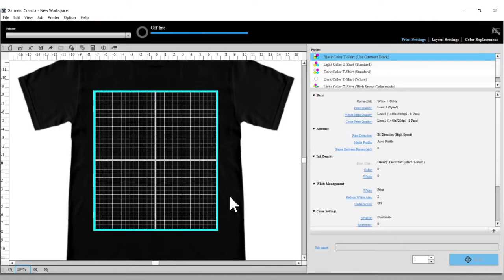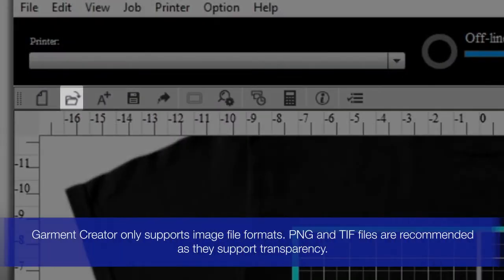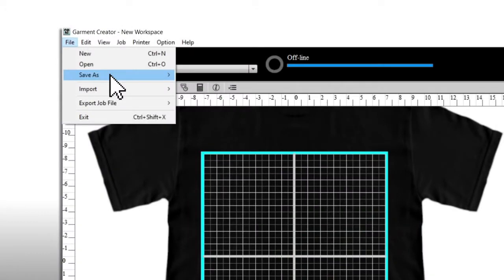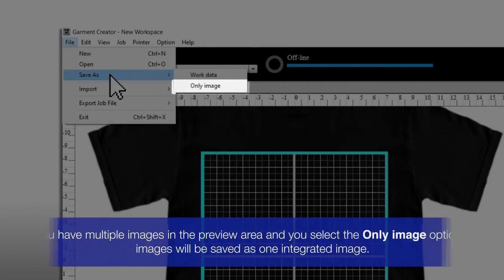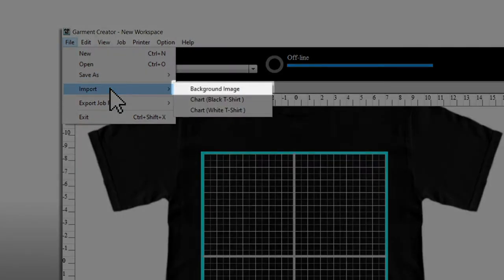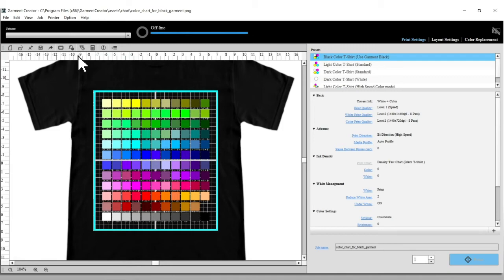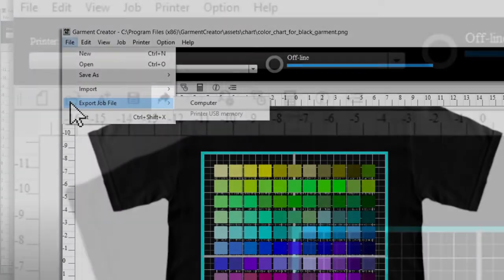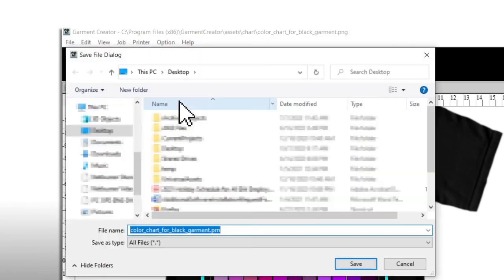Epson Garment Creator | Using the File Menu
Learn how to navigate the file menu of the Epson Garment Creator software (for use with the SureColor F3070, SureColor F2100, and SureColor F2000 printers).

Questions? (Canada) and search for your product for more information.